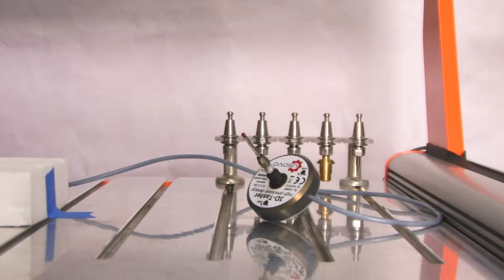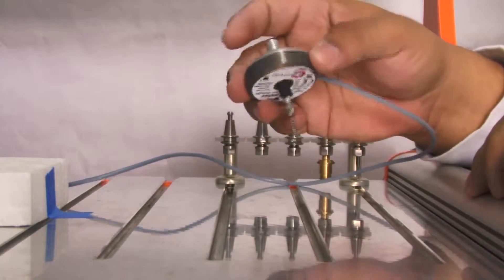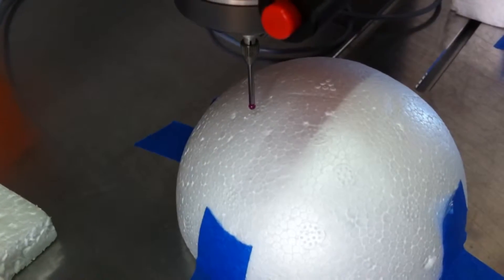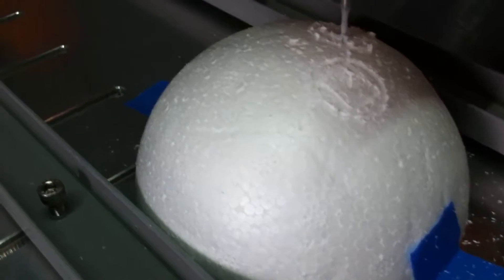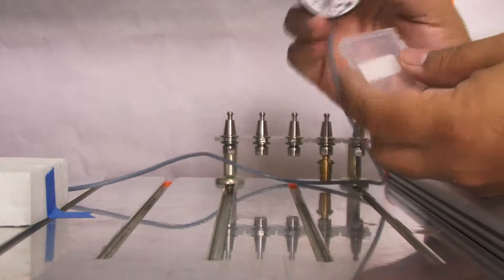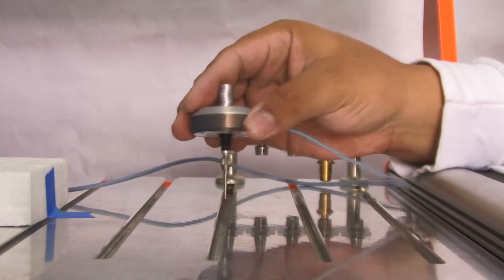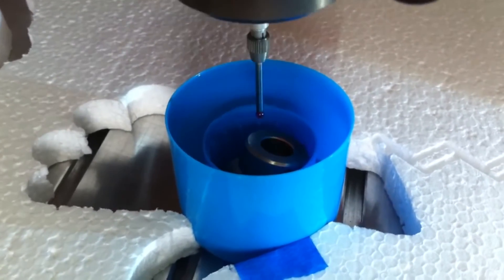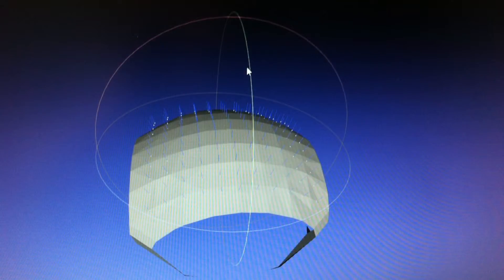STEPCRAFT Sonda 3D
Sonda 3D pentru masinile CNC Stepcraft

Scanare 3D, Punct de referinta, Detectarea suprafetelor.